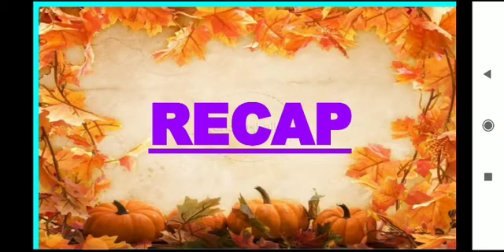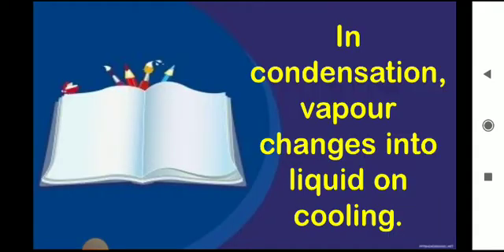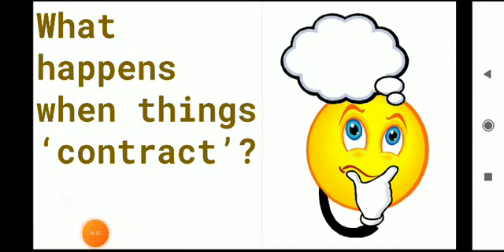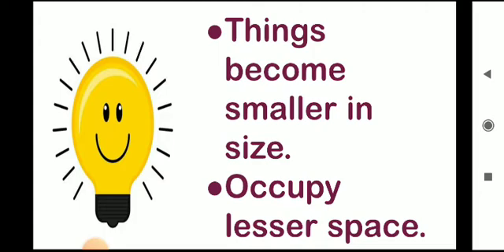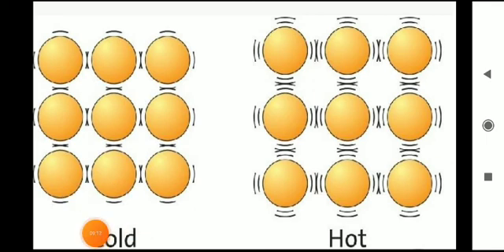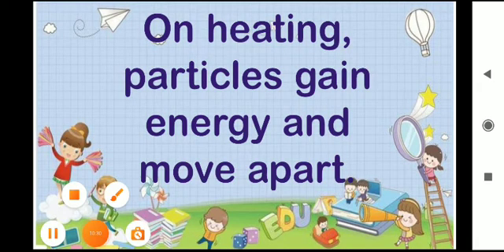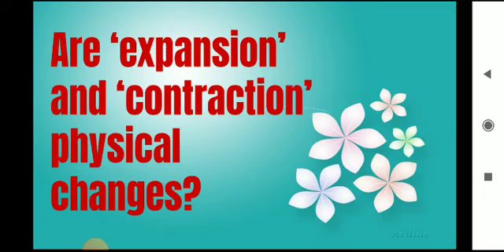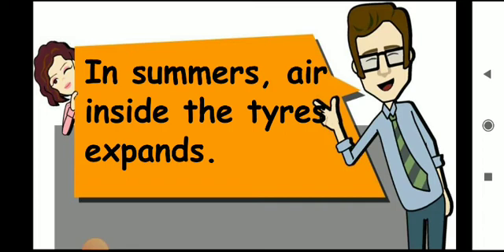G5 Sci B15 S4 (Expand and contract) 28-01-2022